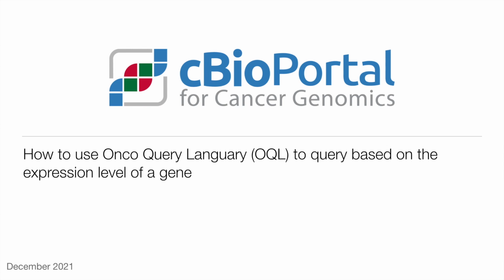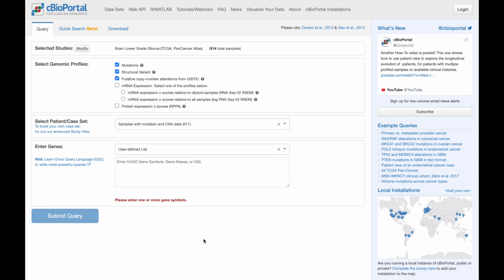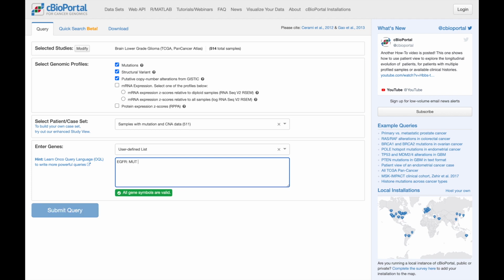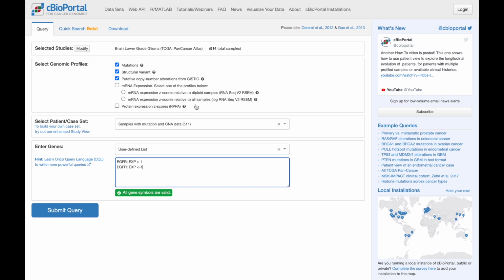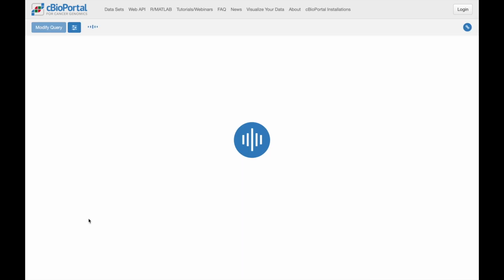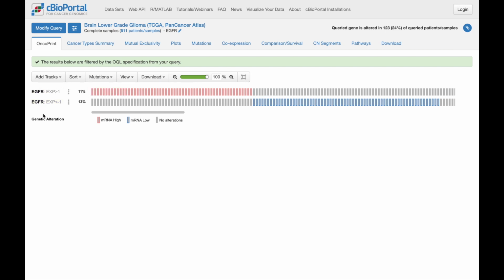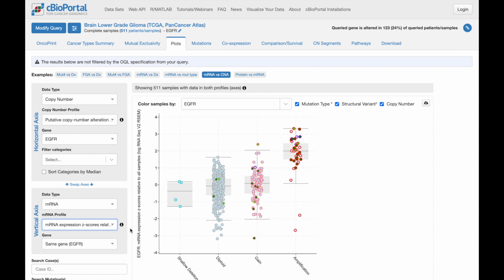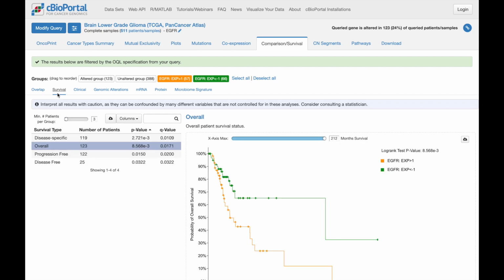cBioPortal: Using Onco Query Language (OQL) to query based on the expression level of genes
This video shows how to query based on the expression level of a gene, using Onco Query Language (OQL).

You may also enjoy a related video showing how to add gene expression charts to study view, and how to use those to define and compare groups of samples